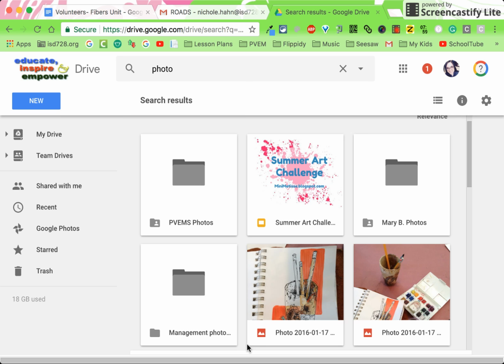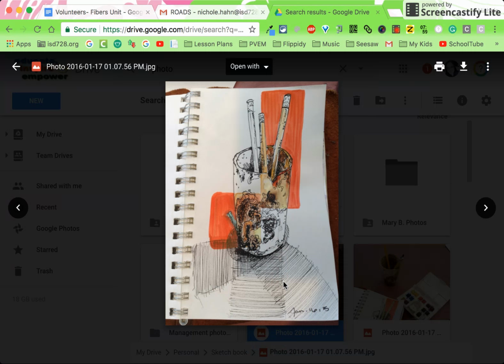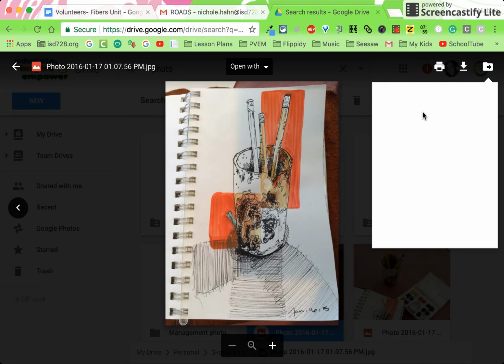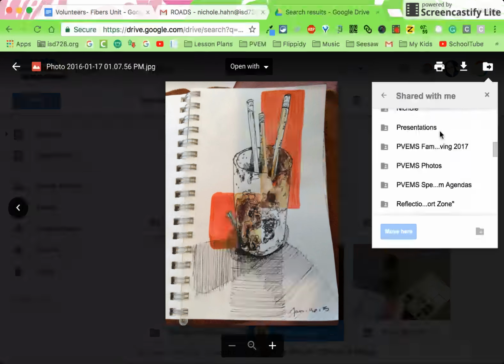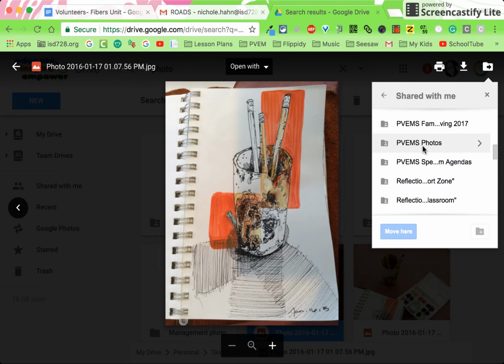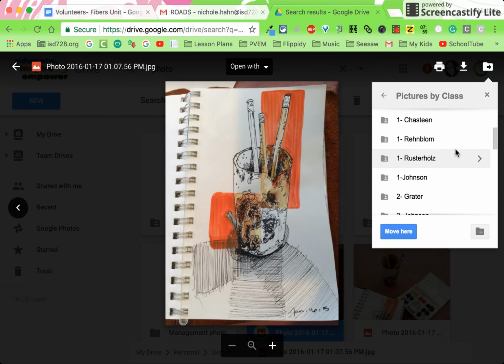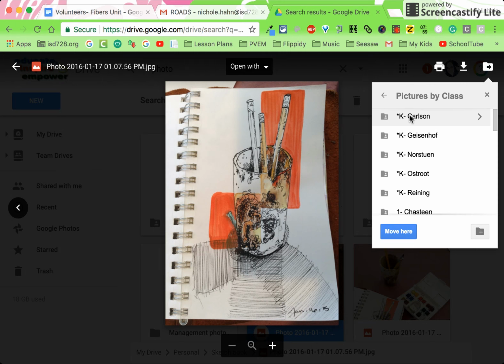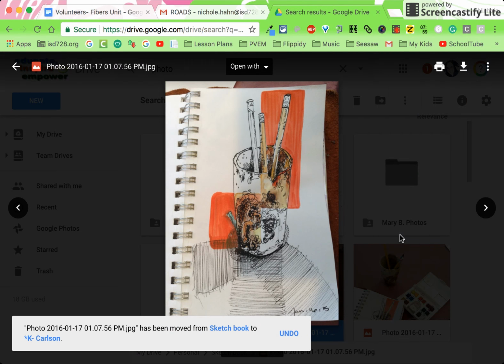Feb 14, 2018 8:00 AM